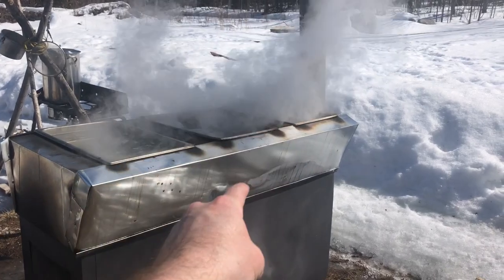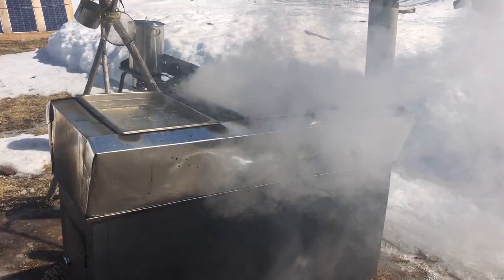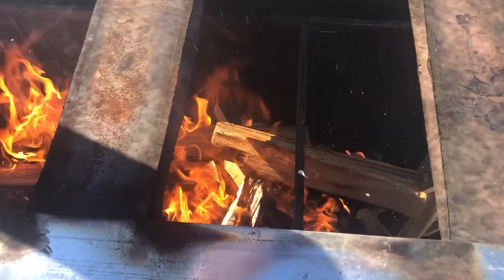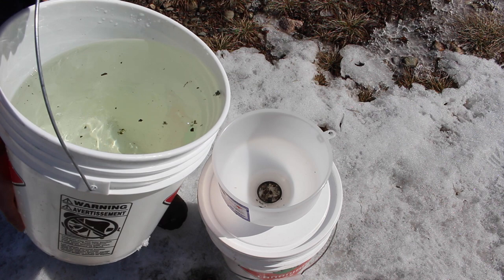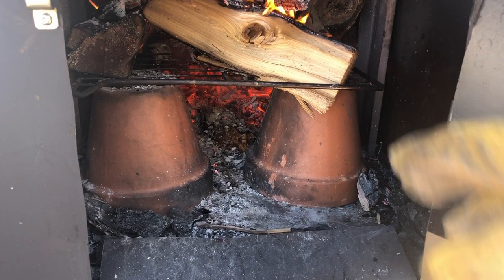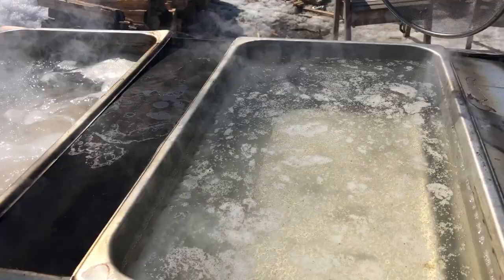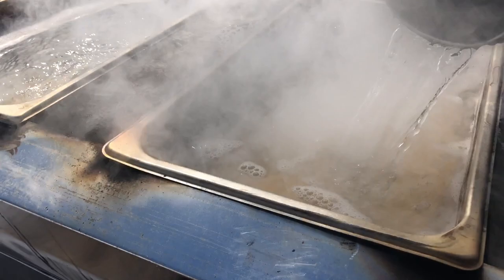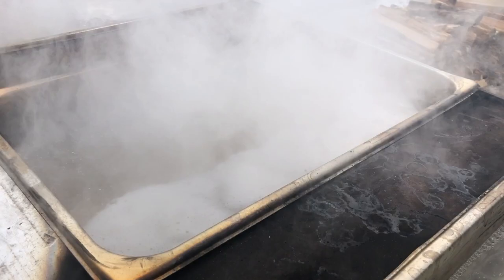Our Homemade File Cabinet Sap Evaporator Maple and Birch Syrup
This is an overview of our backyard maple syrup evaporator.  We made this evaporator out of an old file cabinet and some other pieces of scrap metal we had lying around.  The evaporator pans are stainless steel steam trays, or chaffing dishes.  The file cabinet evaporator can be use to make maple syrup, birch syrup, manitoba maple syrup, box elder syrup, walnut syrup, etc.